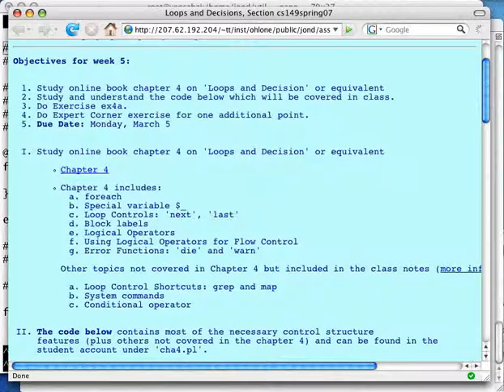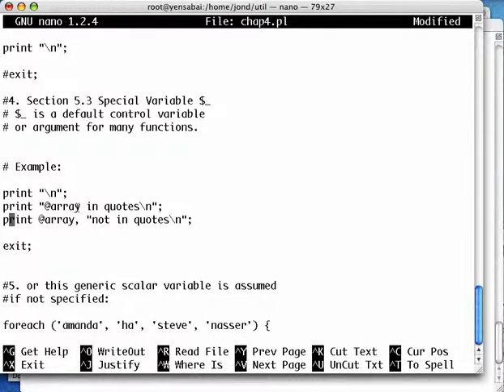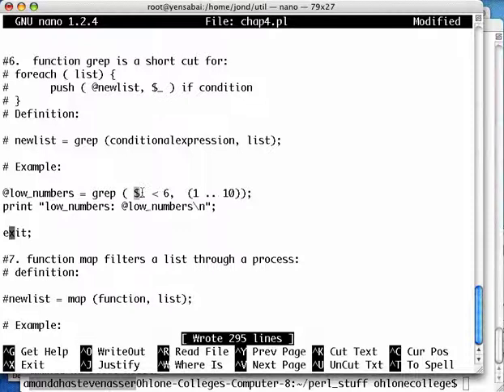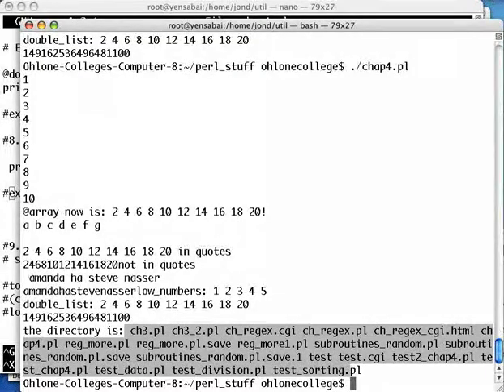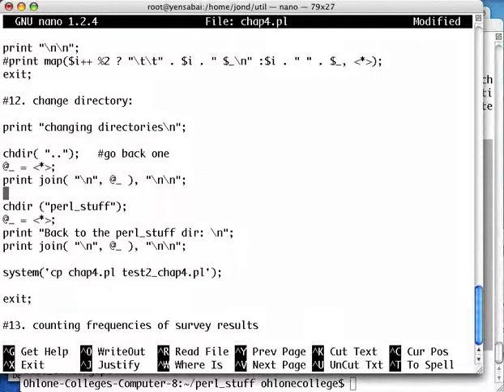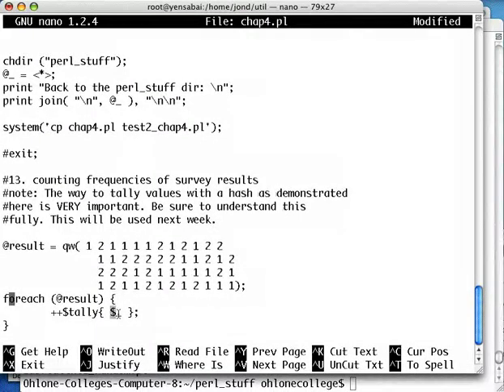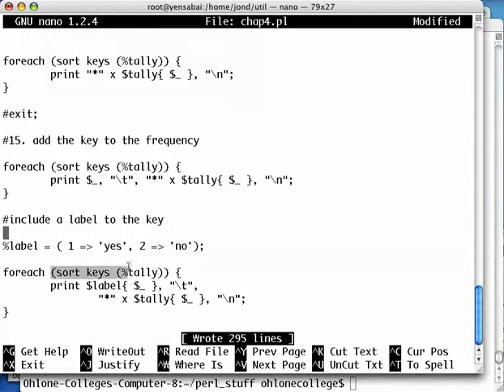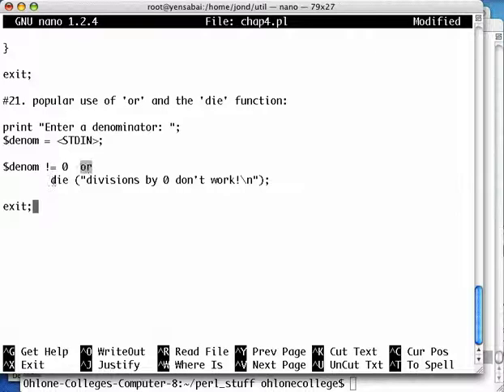perl loops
Ohlone College online cs149 perl programming video explaining loops assignment.